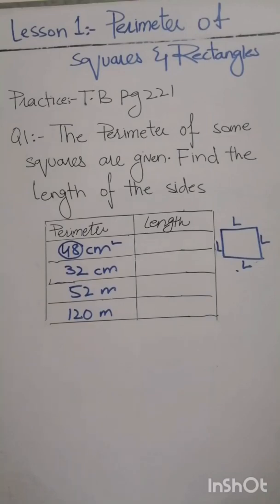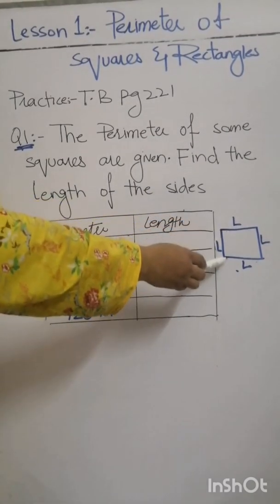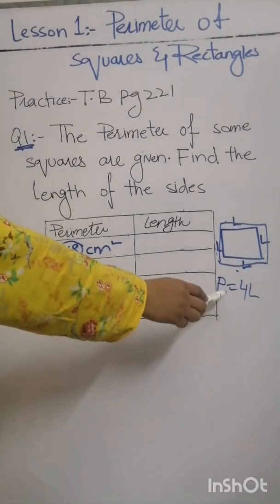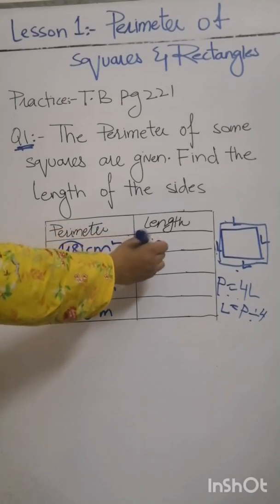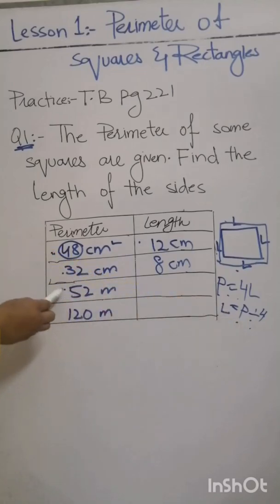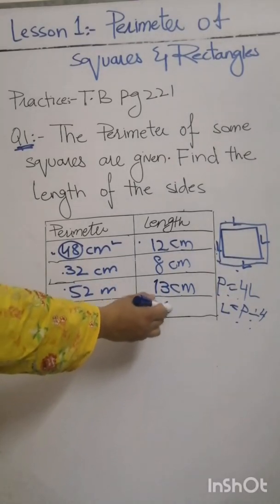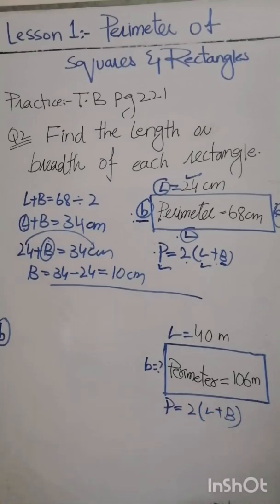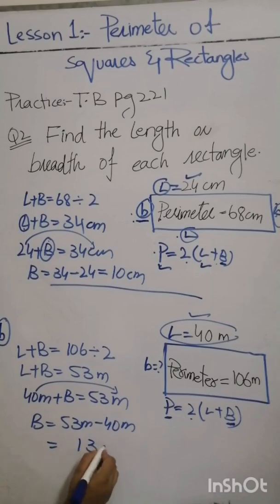practice Text book page 221|| Perimeter of Squares and Rectangles || ANGLES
The perimeter of a square is the total length of the four equal sides of the square. The perimeter of a rectangle is the total length of the two lengths and two widths of the rectangle.
🌟 Formula
Since all sides of a square are equal, we only need one side to find its perimeter. The perimeter of the given square is: a + a + a + a = 4 a units. Hence, the formula of the perimeter of a square = 4 × (length of any one side).
The perimeter of a rectangle is the total length of all the sides of the rectangle. Hence, we can find the perimeter by adding all four sides of a rectangle. Perimeter of the given rectangle is a + b + a + b.